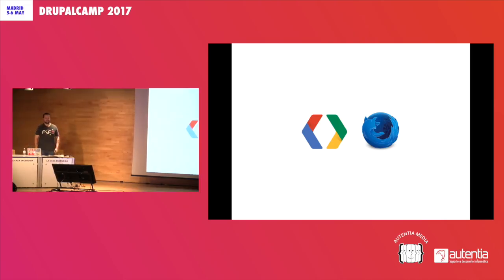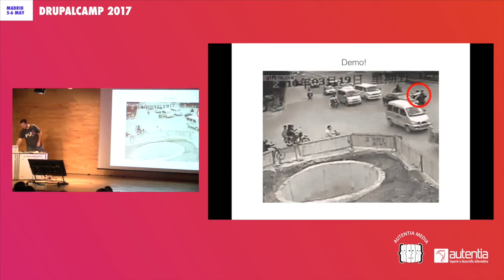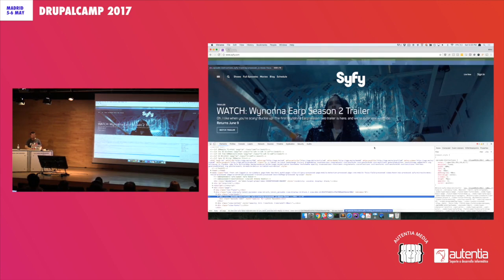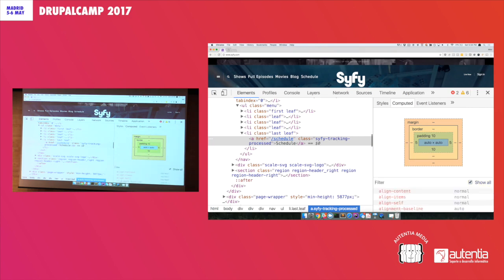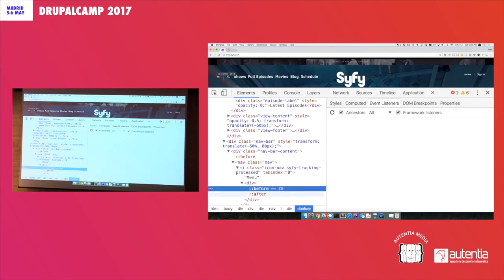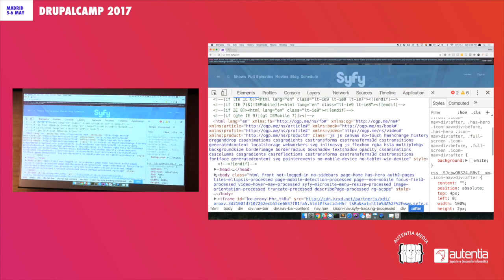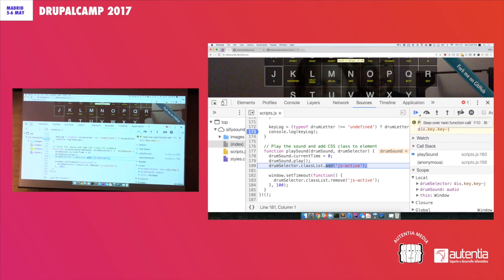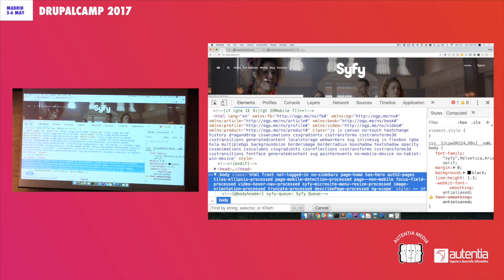Miker Herchel (@mikeherchel) - Rocking Out with Browser-Based Developer tools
SESSION LEVEL: Intermediate

Browser based developer tools have become an indispensable tool for modern front-end web development. New features and changes are being added at a rapid pace, and keeping up with all of the changes is difficult, but well worth it!

In this presentation, I’ll walk the attendees through the tricks of the trade of Chrome developer tools, in addition to Firefox and Safari’s developer tools. I’ll walk through common problems and how to solve them including

* Integrating DevTools into your modern front-end workflow
* Modern front-end debugging techniques using browser-based developer tools
* Identifying front-end performance problems (and fixing them!)
* Profiling browser rendering issues
* Making sure your CSS is resilient to content-based changes
* Common add-ins
* How this all relates to Drupal
* Using browser based developer tools to remotely debug your smartphone - both Android and iOS
* Various tips and tricks that will save you hours in your next project
* And best of all, this will all be covered through the use of real-world examples.

This presentation will be mostly live real world examples (with a minimum of slides). To get the most out of it, I assume that you have very basic familiarity with browser, and are familiar with HTML, CSS, and JavaScript.

Descarga gratis la versión digital del libro de Roberto Canales “Conversaciones con CEOs y CIOs sobre Transformación Digital y Metodologías Ágiles ”